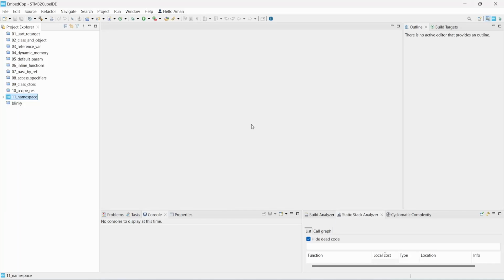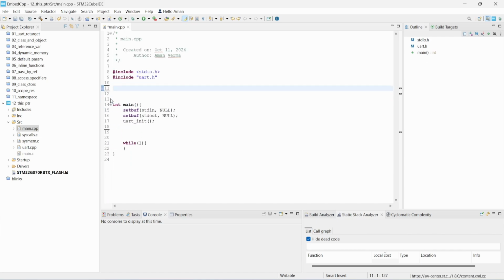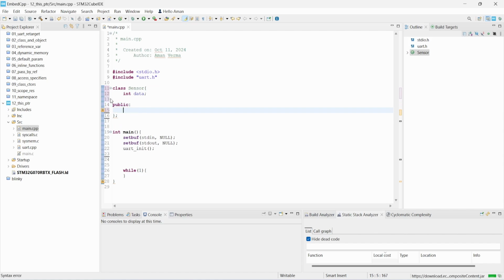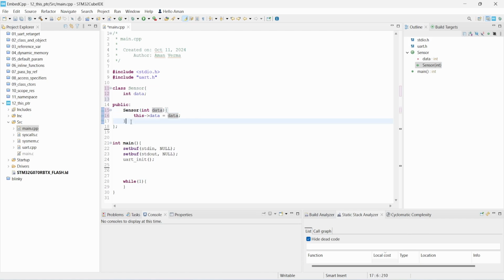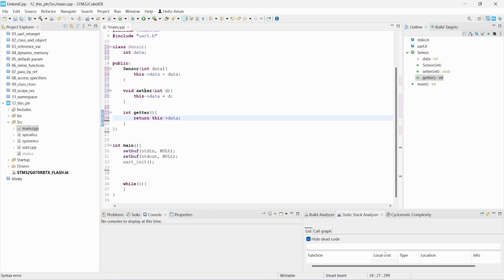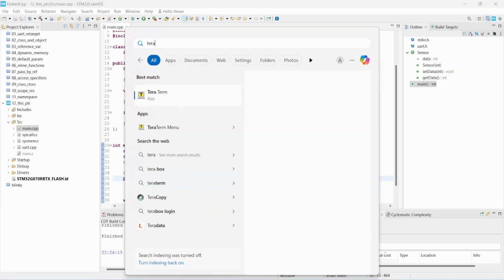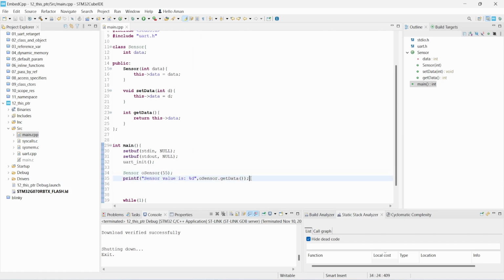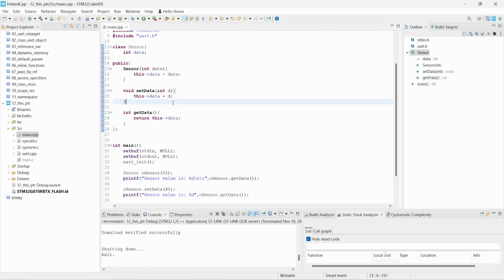"this" Pointer in Embedded C++